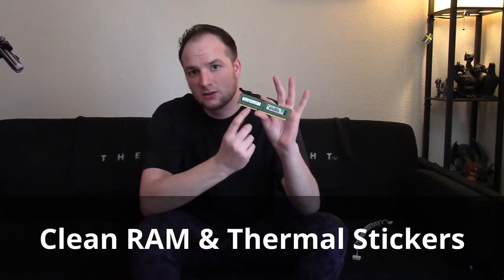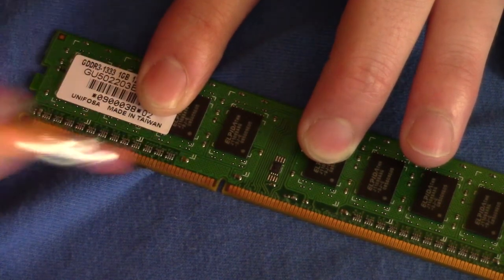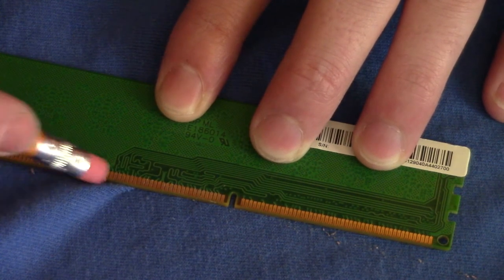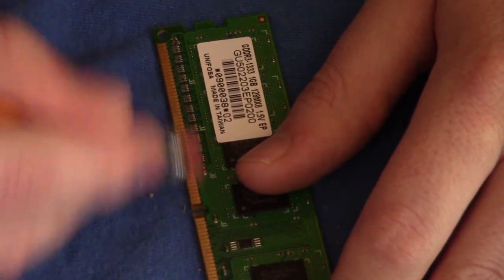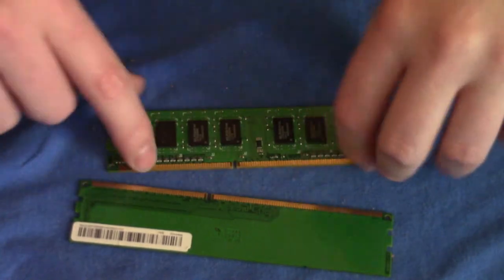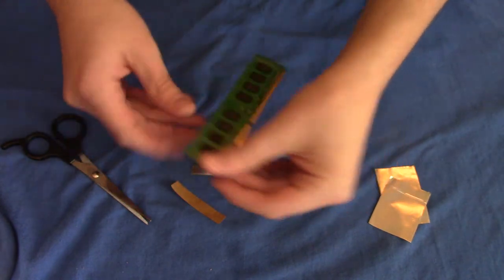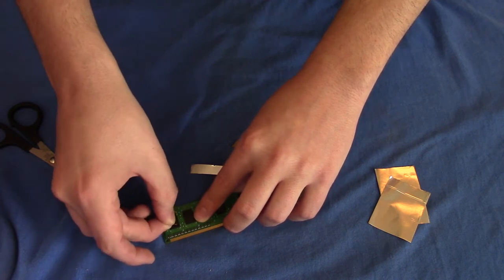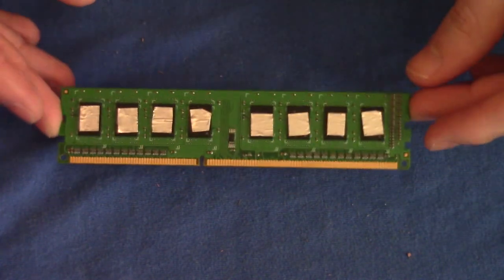💻 RAM Cleaning & Thermal Stickers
This is a quick tutorial on how to clean tarnished connectors on your ram and also how to help heat manage the ram for better performance and a longer life span. although improvements vary I do not recommend doing this if the ram is still under warranty or if you intend to sell it at a latter date.

Original tutorial & concept by: Matt Thorns